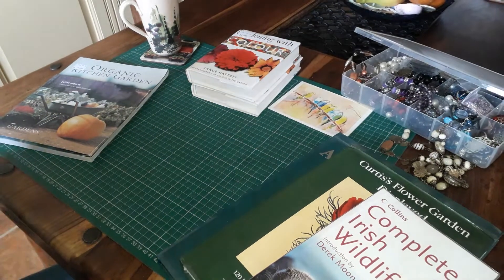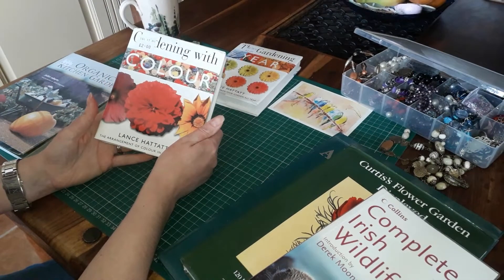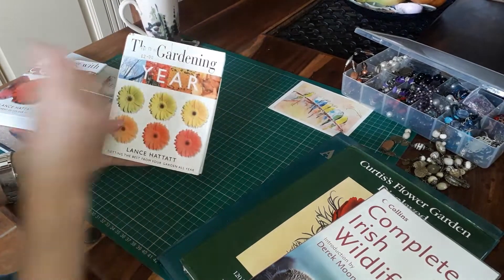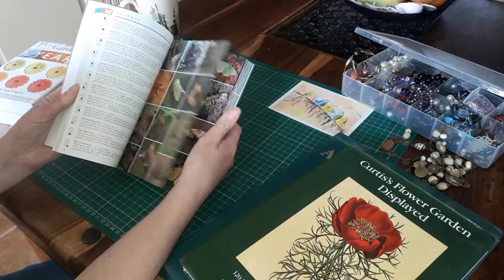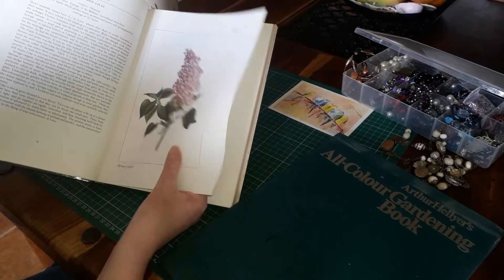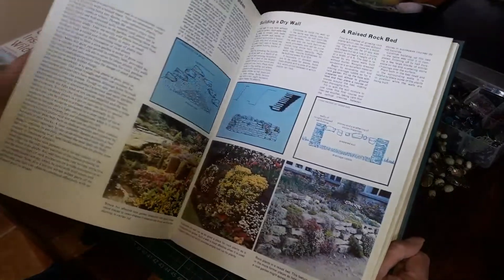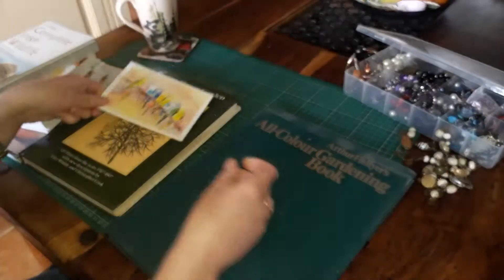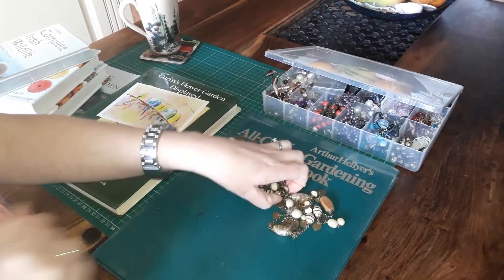Charity Shop Haul...Books and Jewellery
A quick video in which I am showing some useful gardening, botanical and wildlife books along with some jewellery repurposing ideas 😊